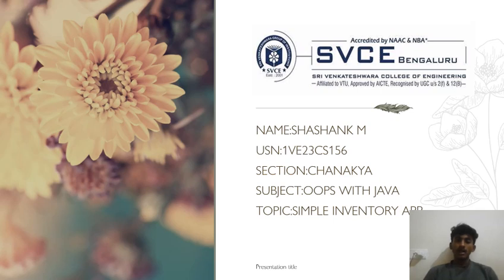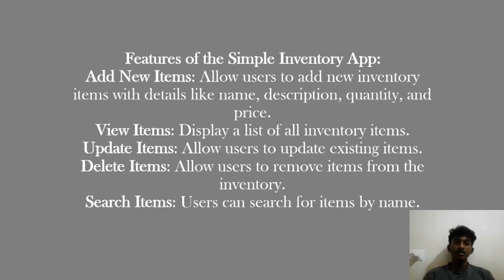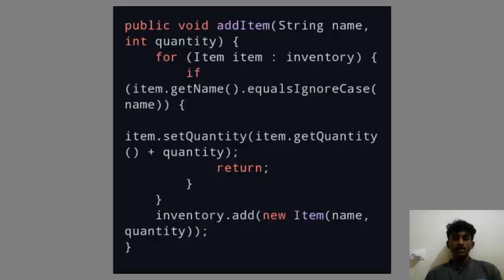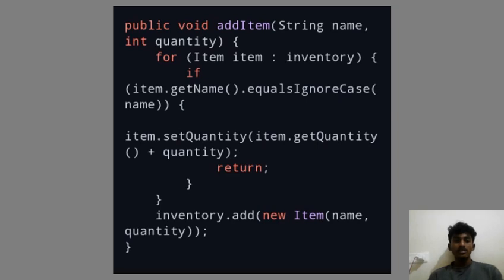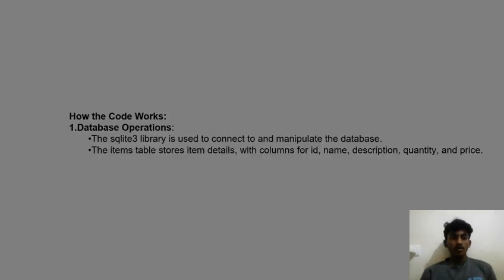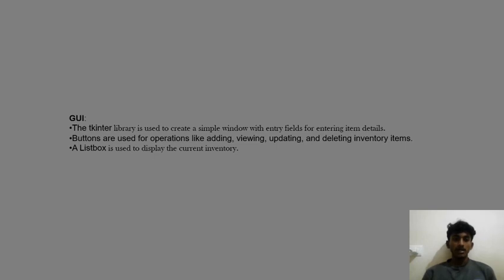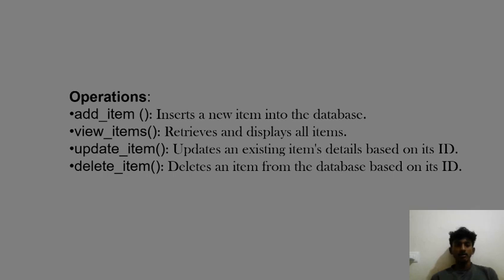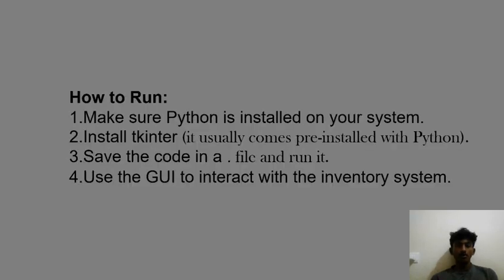Simple Inventory App